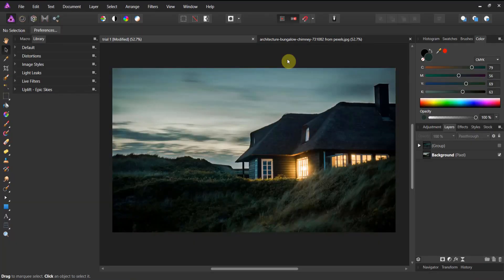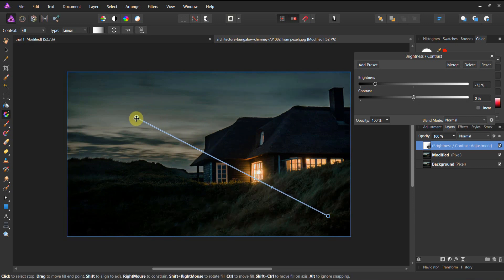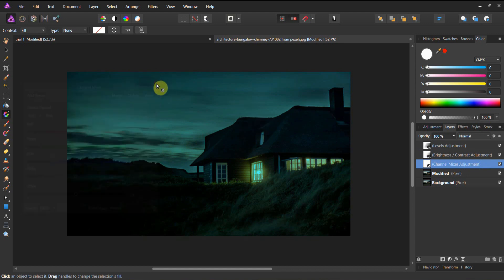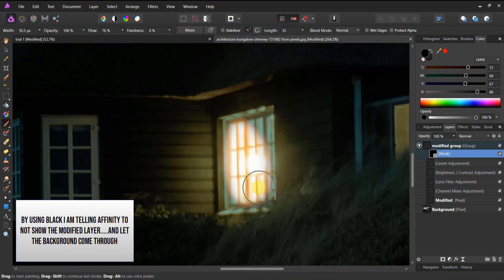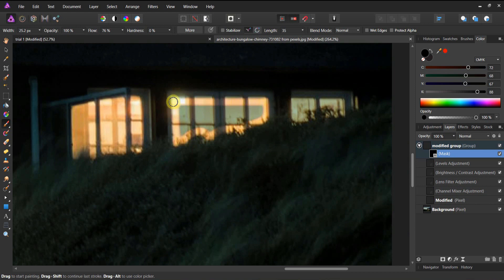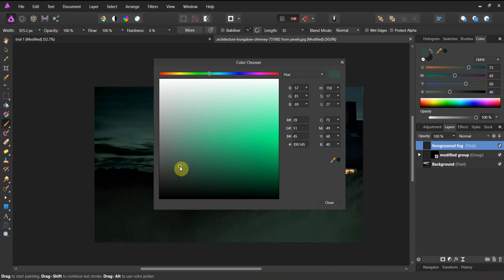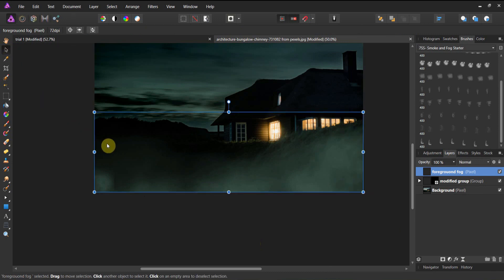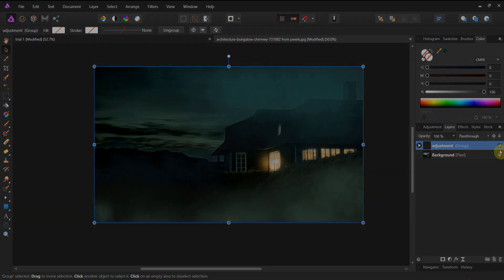How to use smoke and fog brushes to add atmosphere in Affinity Photo